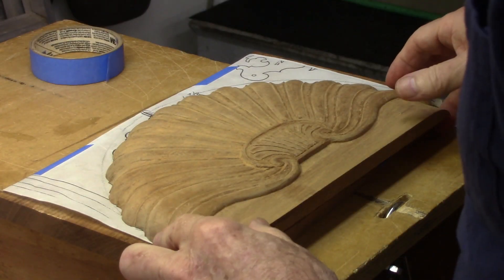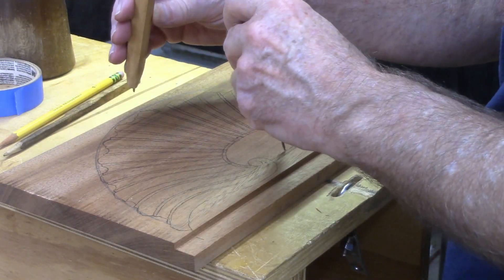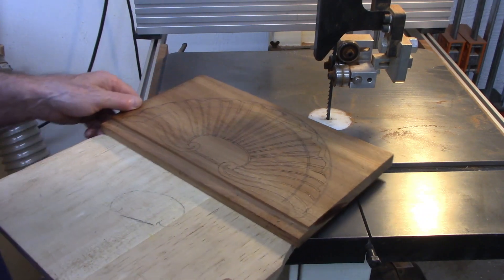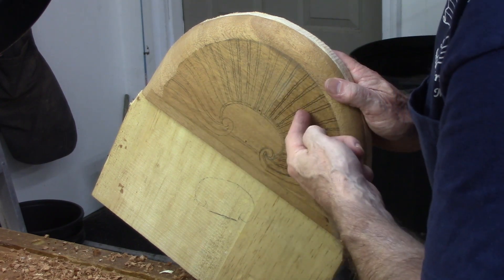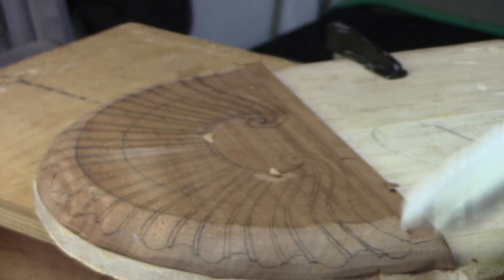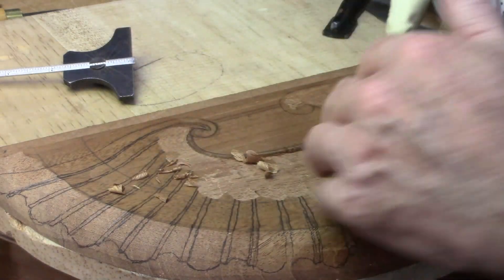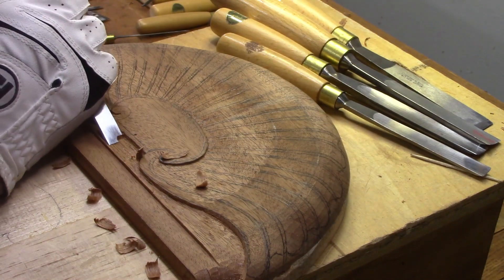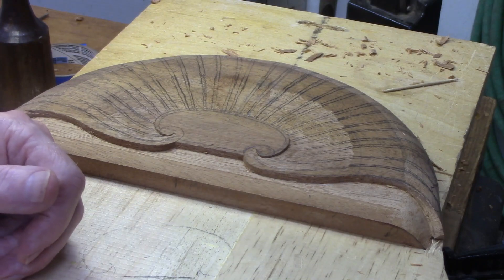Carving a Newport Shell Part 1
In this video I prepare stock and trace a pattern for carving a Newport Shell